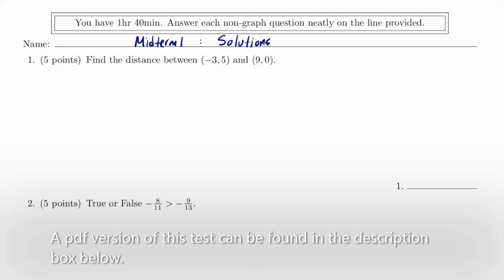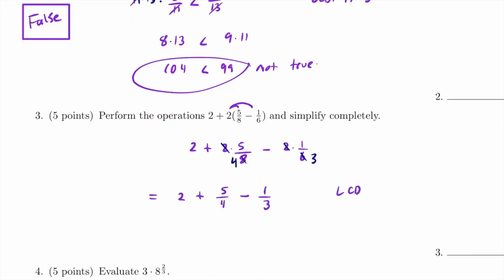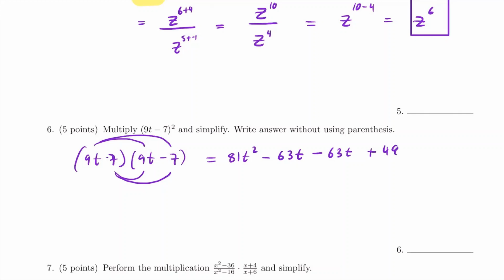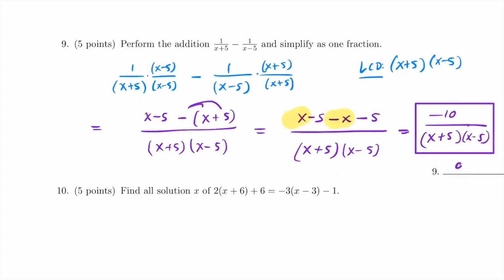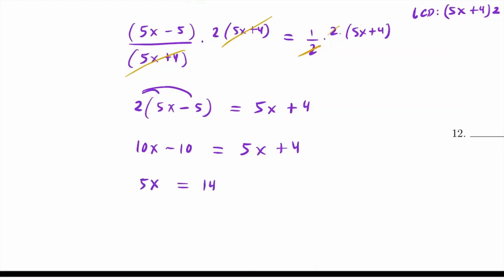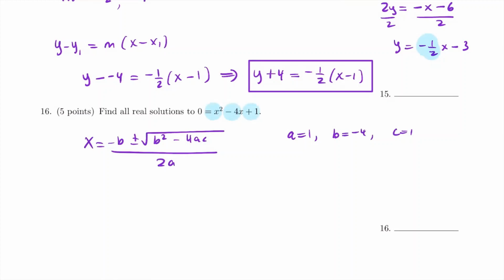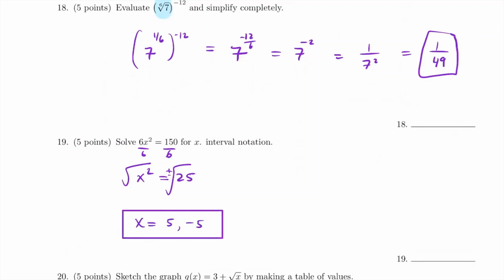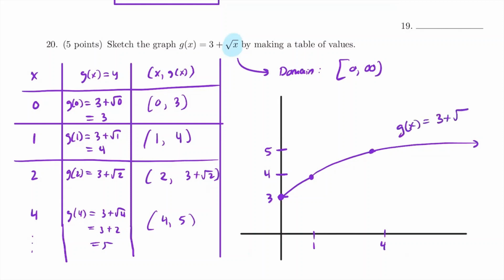Algebra Midterm 1 Solutions | Starting from Laws of Exponents through Solving Equations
Hi everyone, I hope you find this video helpful in your studies. Here is the pdf version of this test